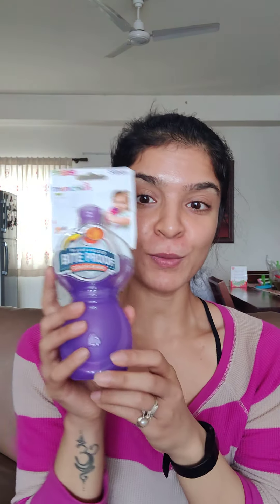All about sippy cups| Why to use? When? Which is the best for your baby? 👶👍🏻🥤 Indian mom experiences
Yes, the much awaited video on sippy cups is finally here 😃👍🏻

Watch to know the pros and cons of each type of sippy cup and how you can pick the best one for your baby!! 🥤😍

Here are Amazon links to all the sippy cups 🥤 I recommend:
1). Dr. Brown's sippy cup transition bottle 8oz
2) Dr. Brown's spout nipple (narrow neck)
3) Philips Avent Spout cup 200ml
4) Munchkin click lock 7oz weighted straw cup
5) Munchkin click lock bite proof sippy cup 9oz
6) Munchkin miracle 360 degree trainer cup 7oz
7) Rabitat stainless steel open cup with training lid
8) Munchkin open cups

When I shot this video, Noor was still on the spout cup, but now she's taken to the straw cup very well. 🥤🙃I have completely gone cold turkey with the spout cup 👍🏻 and it has worked wonders 😍

So, if you go by the method I have advised, you can make sippy cup introduction to your babies a smooth experience ☺️☺️

Don't be in a hurry to get your baby used to the open cup 🤔 If your baby takes to it easily, good for you :) , but if he doesn't, don't stress and have a subtler transition 👏😃 with less spills and lesser clothes changing definitely!! 😂 Stop comparing your baby to some baby you saw on a Baby Led Weaning group drinking from a steel cup 🙄 As long as you wean the cups at the right age, nothing is wrong!

Remember, everything is fine in moderation!!! ☺️